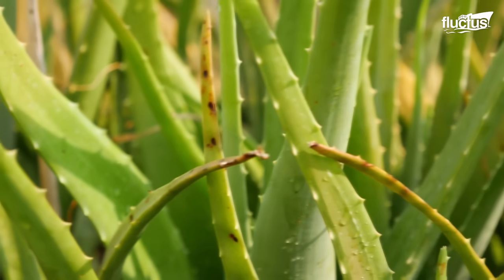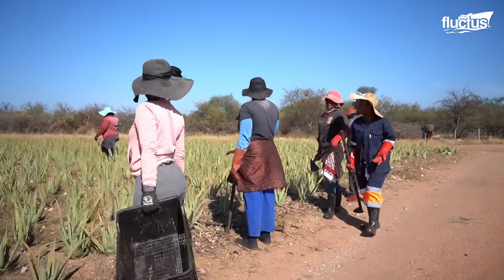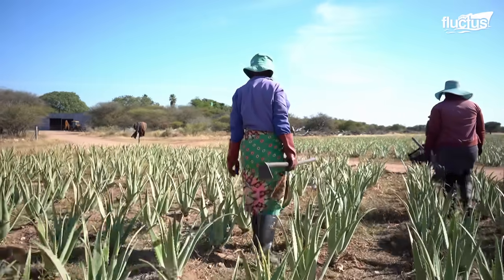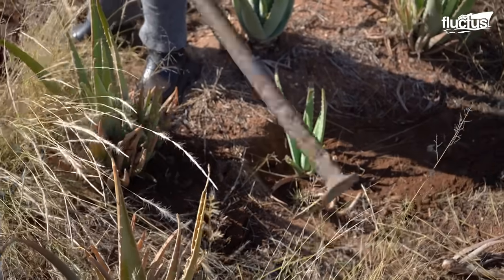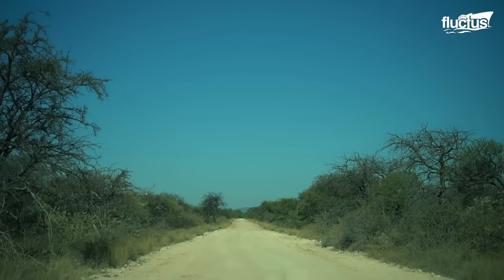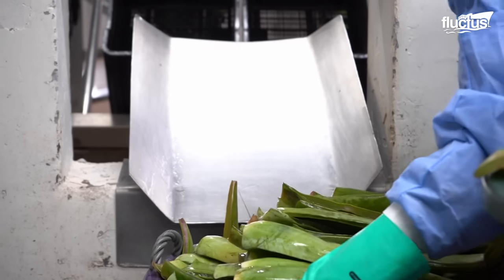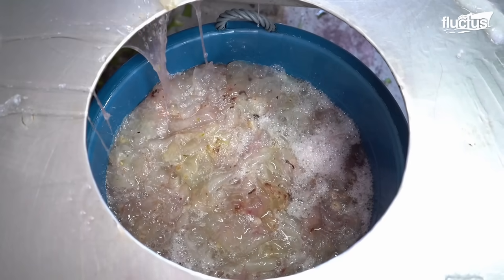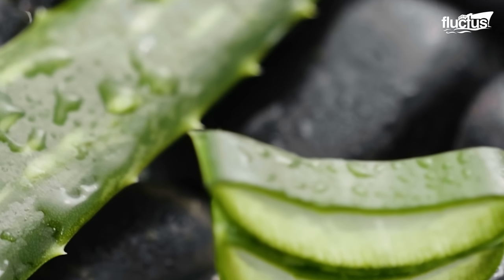Inside South Africa's Millions $ Business of Harvesting & Processing Aloe Vera by Hand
Welcome back to the Fluctus Channel for a feature on the harvesting and processing of Aloe Vera products from the agricultural lands of South Africa.